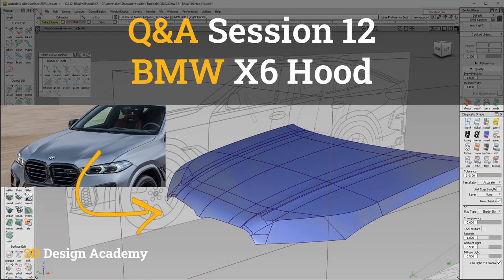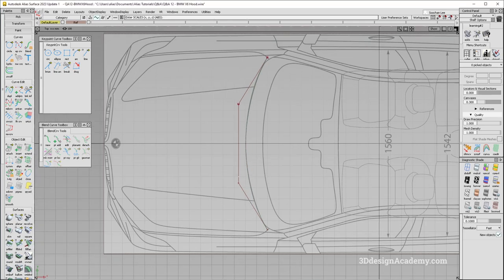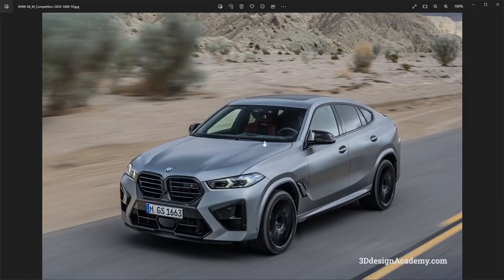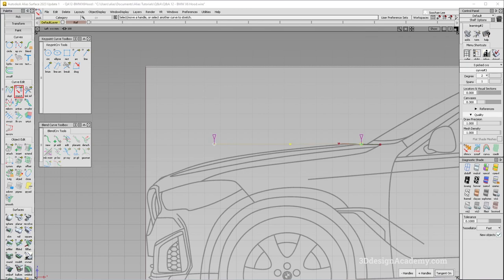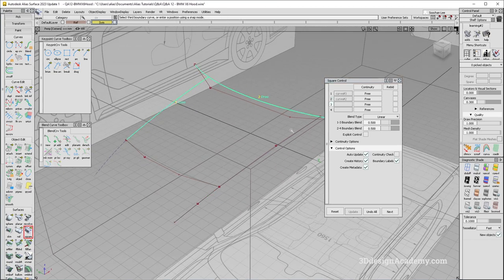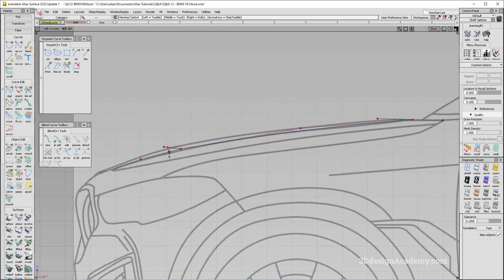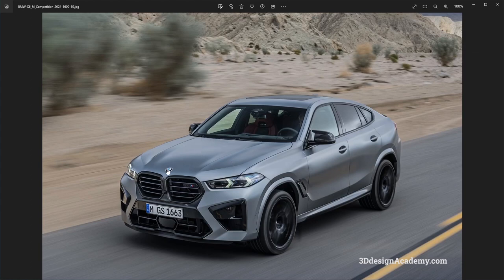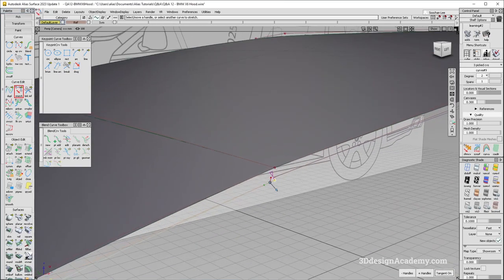Autodesk Alias Tutorials I Q&A 12 - BMW X6 Hood 1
Welcome to Alias Q&A sessions! In this segment, I will attempt to solve various problems or questions that you guys might have in Alias.

Also, if you are serious about learning Alias, become a member where you can access hundreds of high-quality tutorials!

If you want to follow the tutorial with the same data, the exercise file can be accessed on the 3D Design Academy